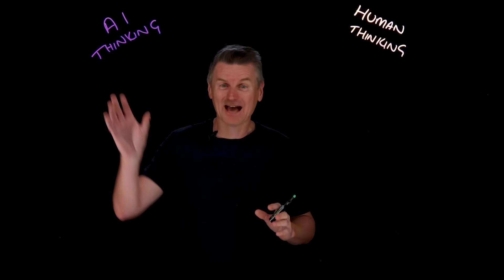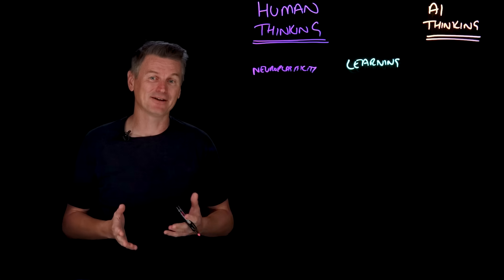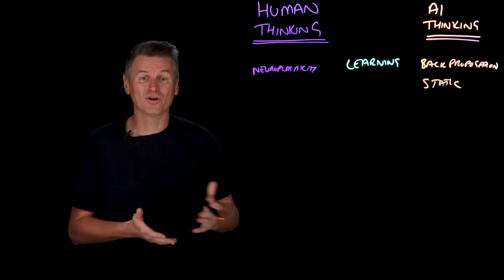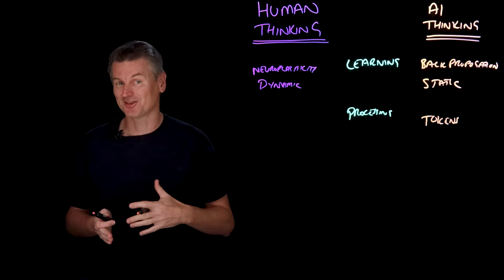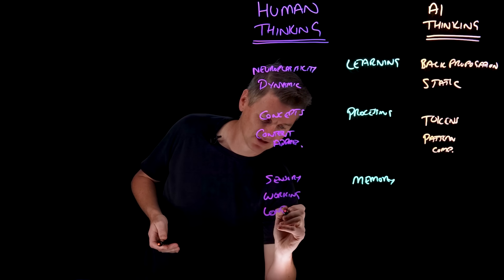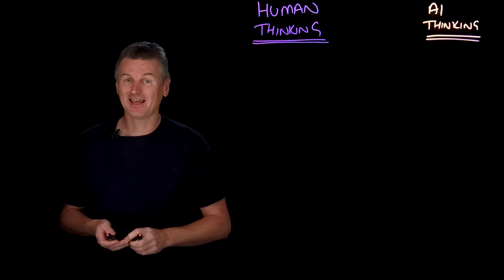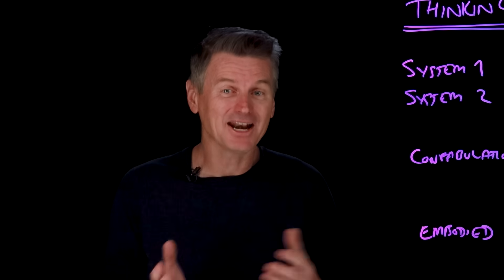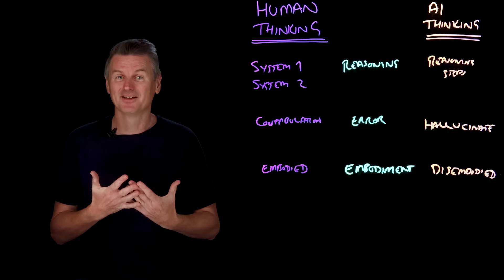AI vs Human Thinking: How Large Language Models Really Work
Ready to become a certified watsonx AI Assistant Engineer?

Are AI models truly "thinking," or just mimicking humans? 🤔 Master Inventor Martin Keen explores how Large Language Models (LLMs) stack up against the human brain in learning, reasoning, and memory. Uncover the surprising ways humans and AI differ in processing information and making errors! 💡

AI news moves fast. Sign up for a monthly newsletter for AI updates from IBM